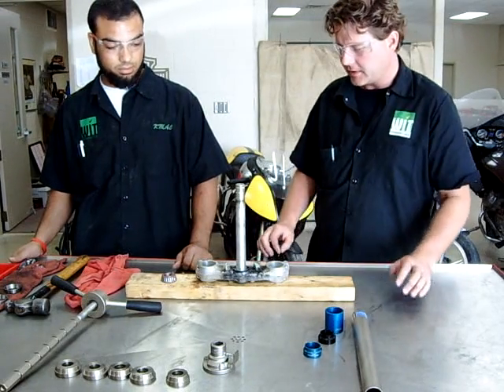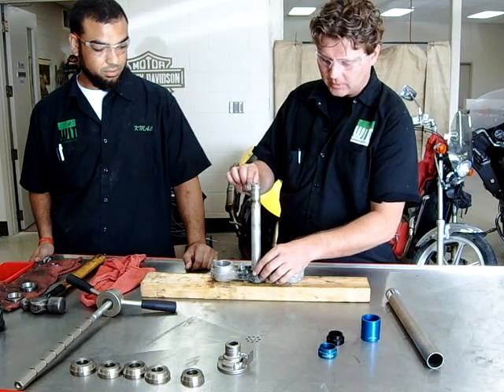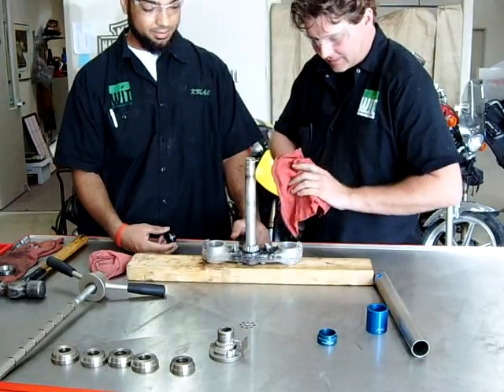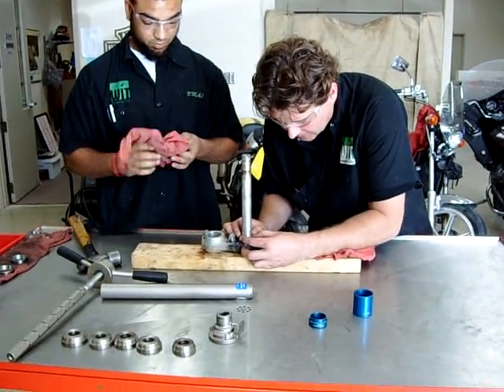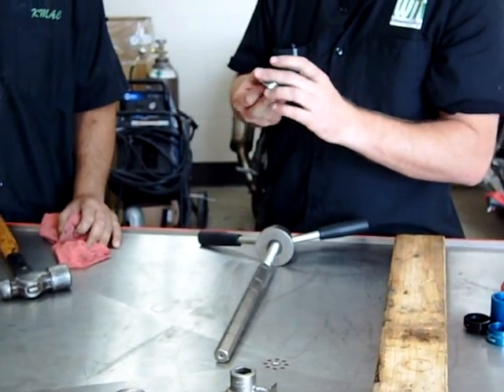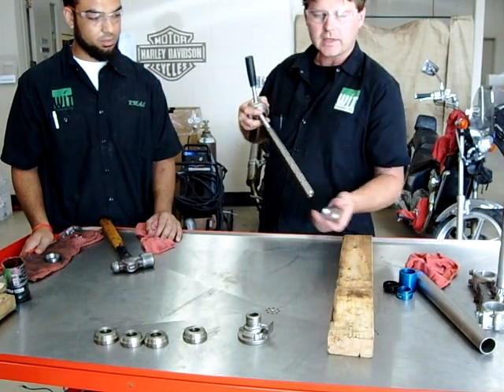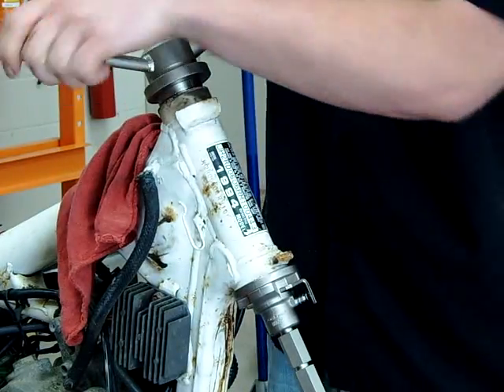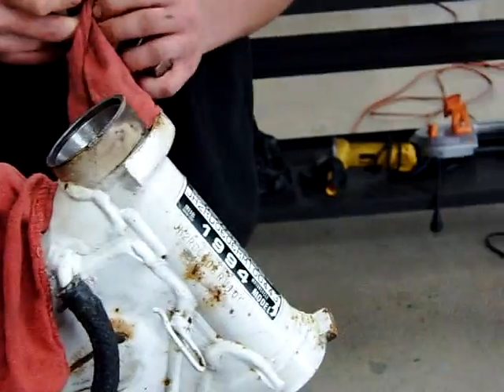Park Tool Steering Stem Bearing and Race Installion.AVI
Keep Wrenching,
Shane Conley
Instructor/Motivator/Motorcyclist

Want $200 bucks back free?
You can earn $200 cash back with the Chase Freedom Unlimited card or the Chase Freedom Flex card.

New! Earn 5% cash back on grocery store purchases (not including Target® or Walmart® purchases) on up to $12,000 spent in the first year.